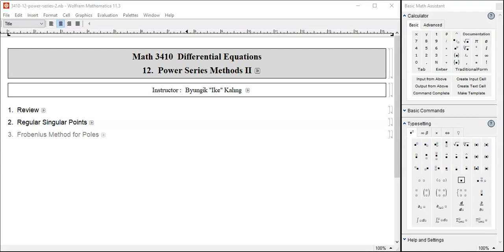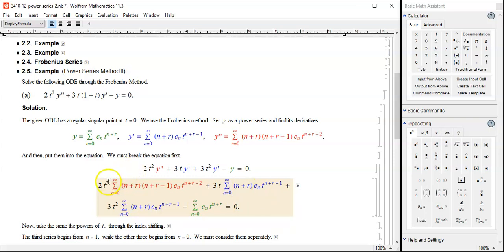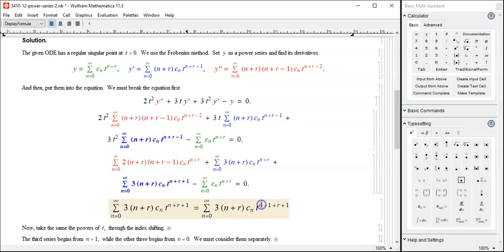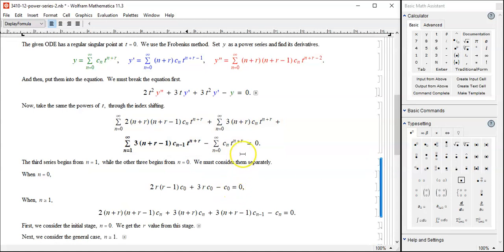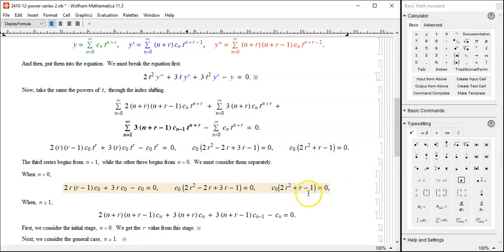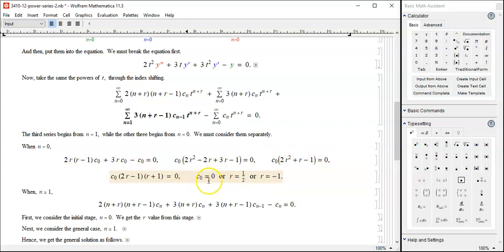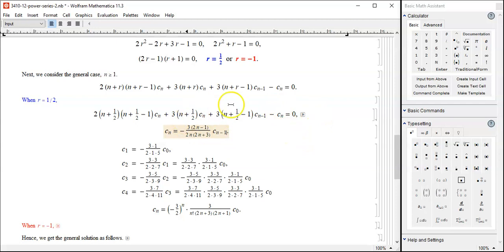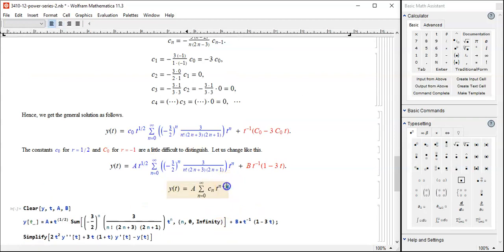3410-12 Power Series Methods II 2